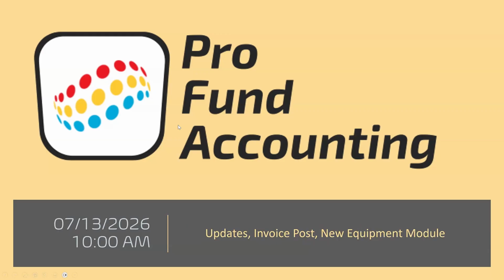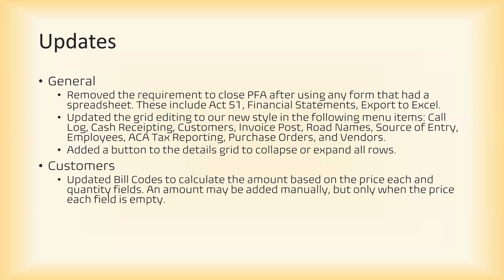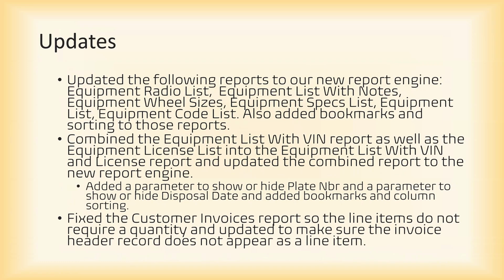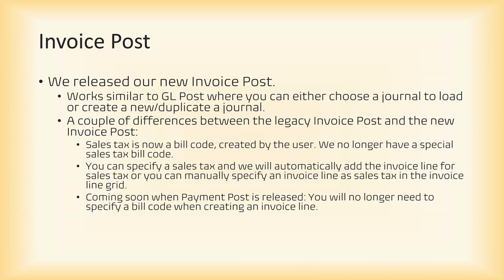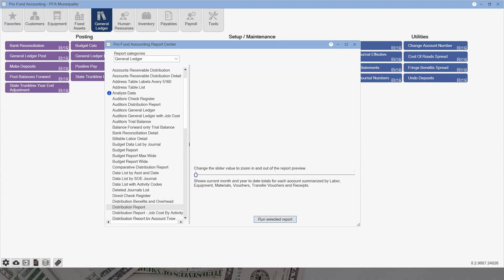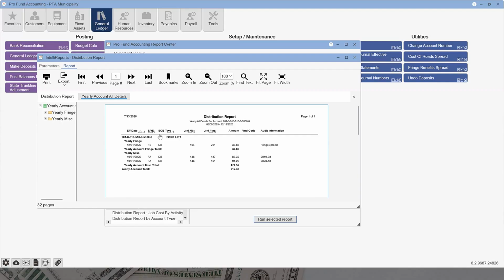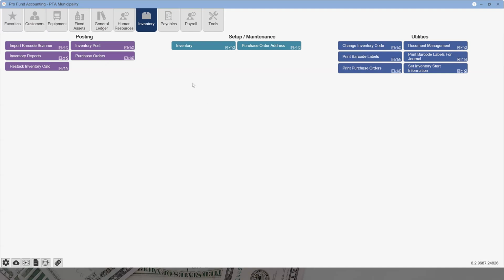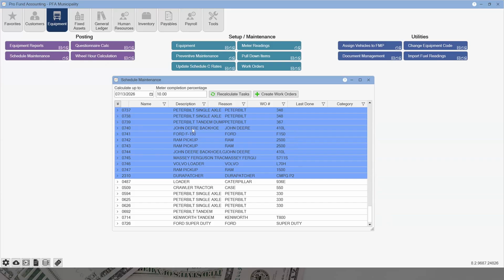Webinar July 2026